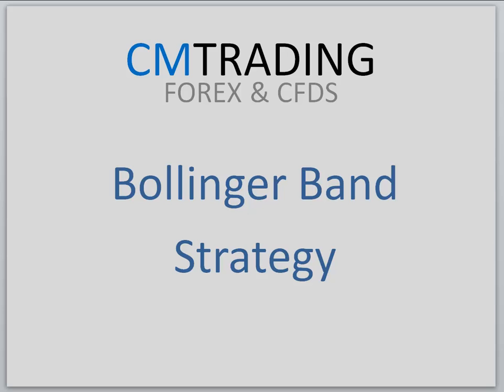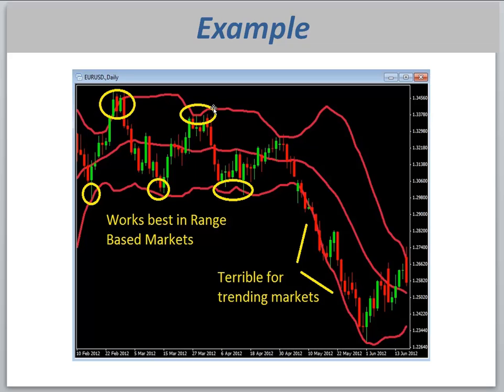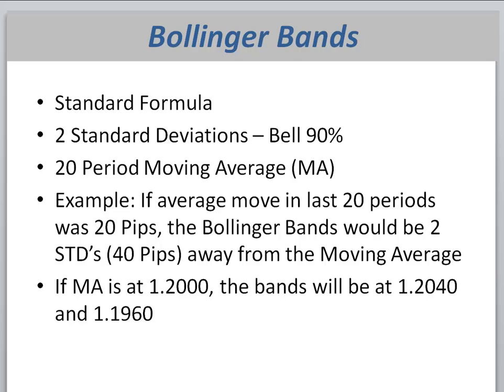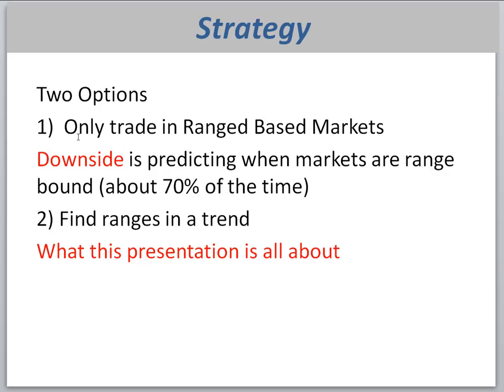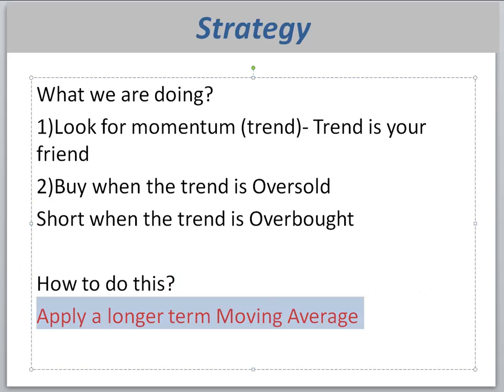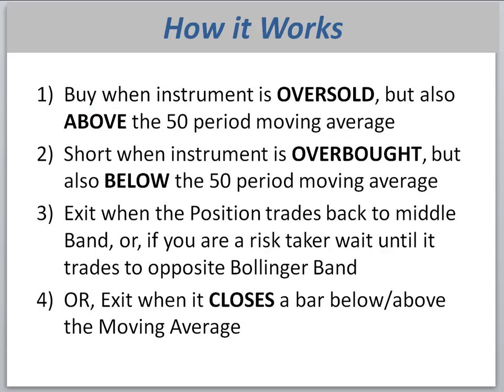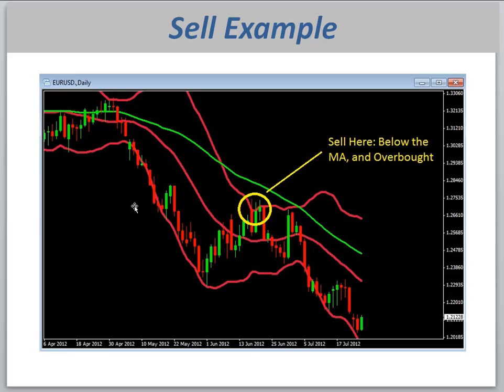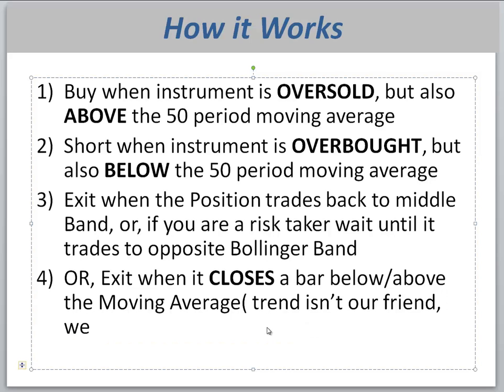Forex Bollinger Band Strategy